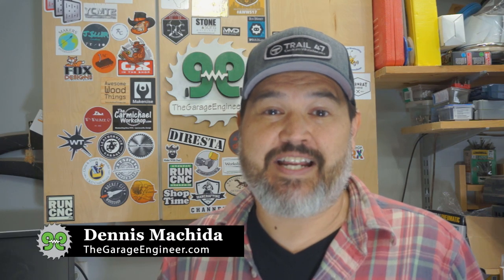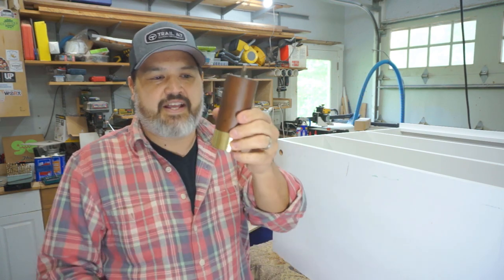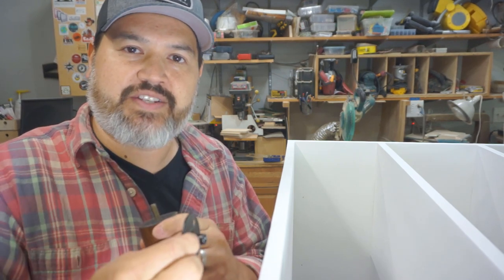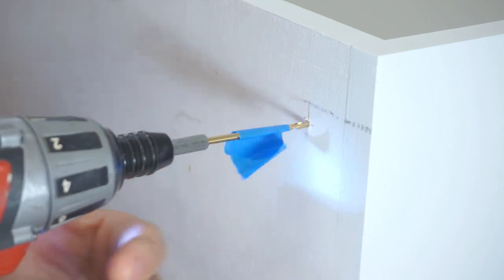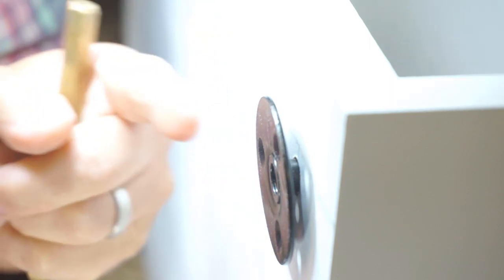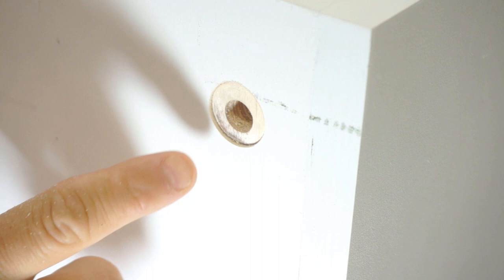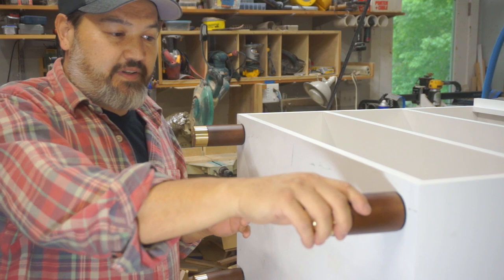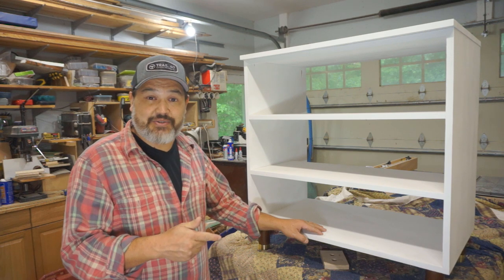Tips and Tricks: Dresser Feet Install Mid Century Modern - The Garage Engineer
Today on The Garage Engineer, we install dresser feet to our Mid-Century Modern Honeycomb dresser build. Using our favorite materials, walnut and brass, These feet add the right pop in contrast to the white body. Keep an eye out for tips and tricks throughout the video.

Dresser feet
Angled leg brackets
Forstner Bit Set
Makita Drill and Impact driver kit
Drill bit set titanium
Blue Painters Tape 2”
Rotary Tool (Dermel)
Rotary tool cutting wheel
Clamp Quick grip 24”
RevMark variety pack markers
Earbuds, wireless

Thank you to Spazz Cardigan for providing the post credit music “Channel Chasing”.